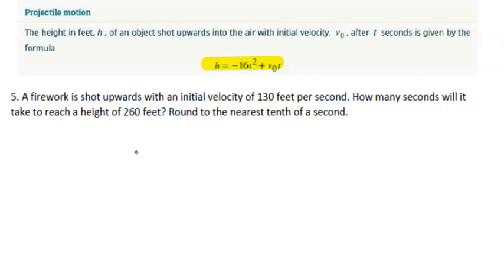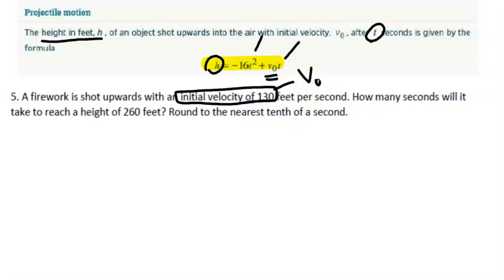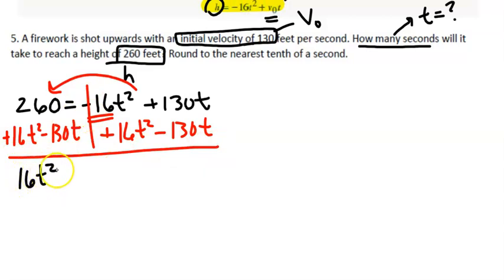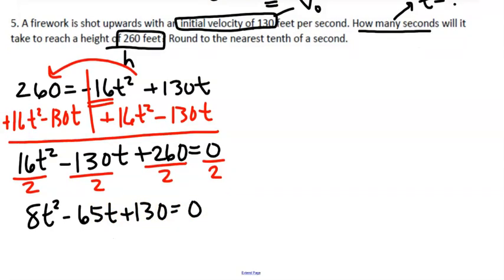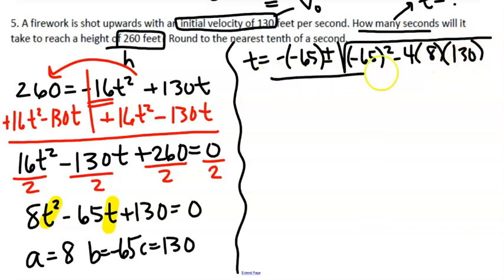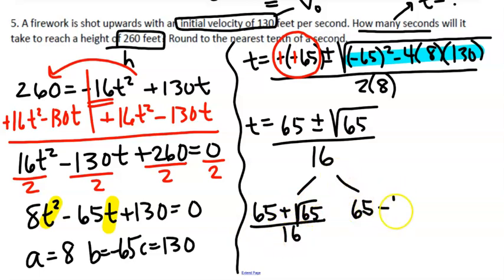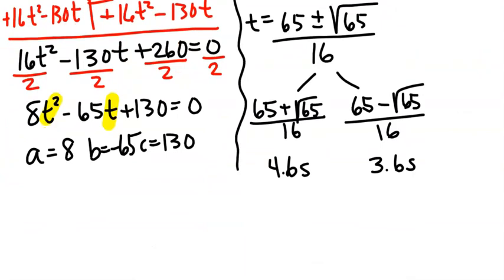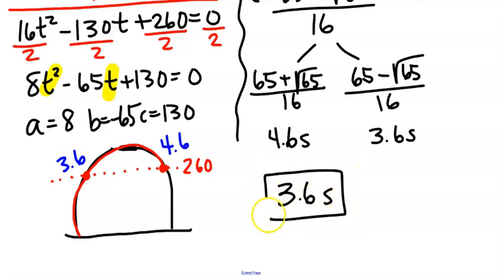CPM Quadratic Applications day 2 VIDEO